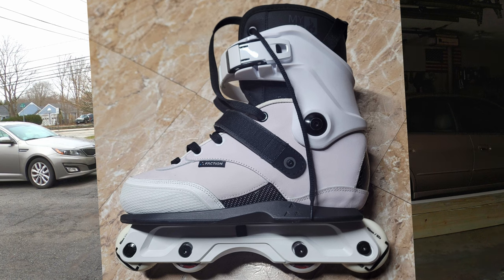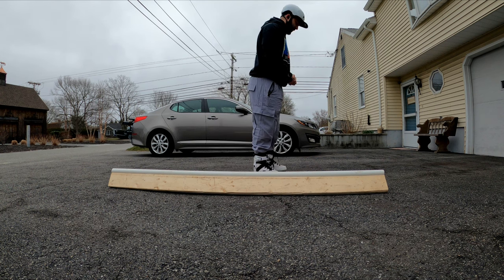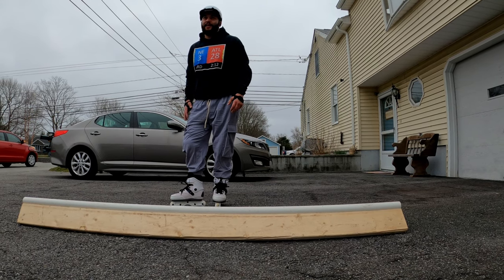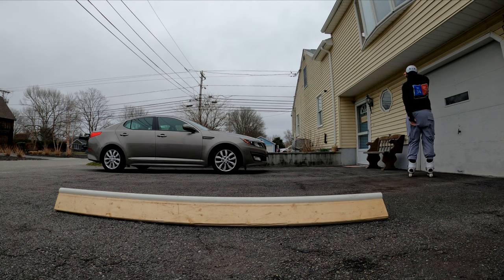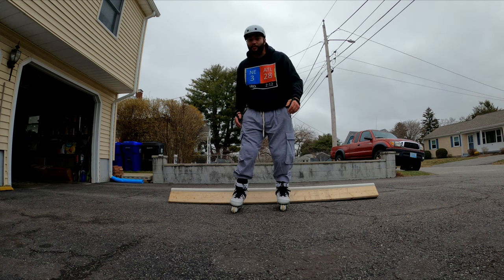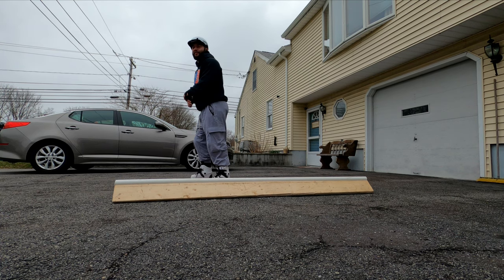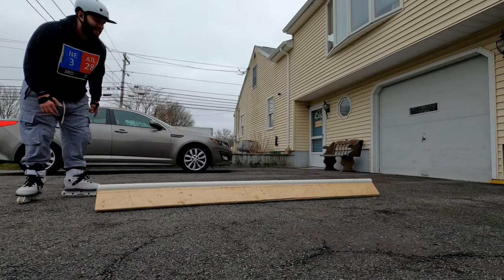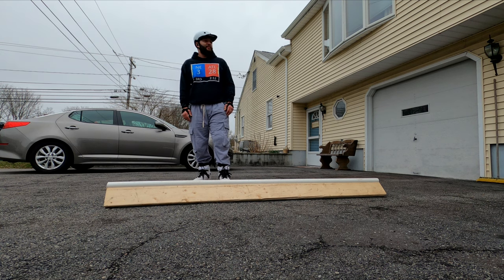Kizer Shift Unlimited On The New Faction Tactical V1 Midnight White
**IMPORTANT: MY INSOLES WERE IN BACKWARDS CAUSING EXTREME FOOT PAIN**

Boots: Faction Tactical V1 Midnight White
Frame: Kizer Shift Unlimited
Liner: MYFIT 2nd Skin Nick Lomax Pro Liner
Wheels: 60mm 91a Rollerblade Hydrogen & 55mm 92a Ground Control